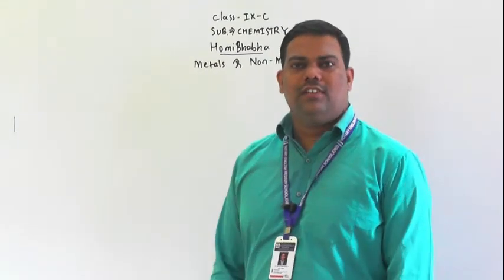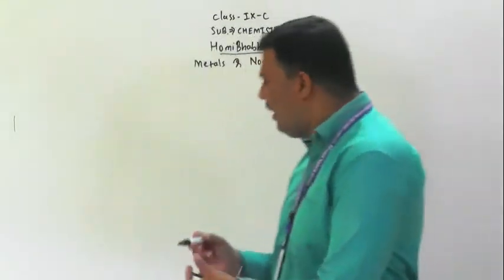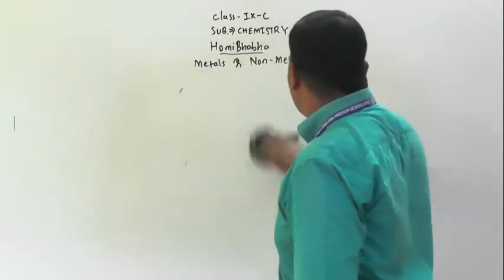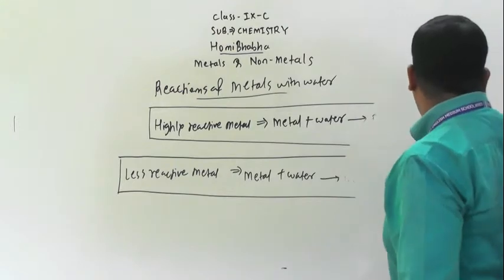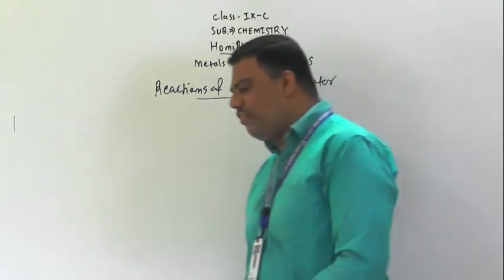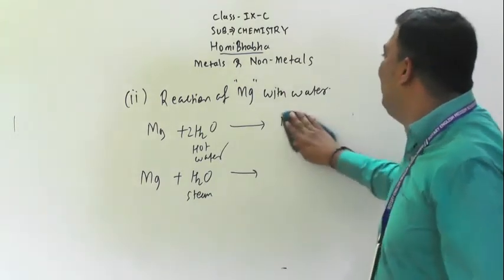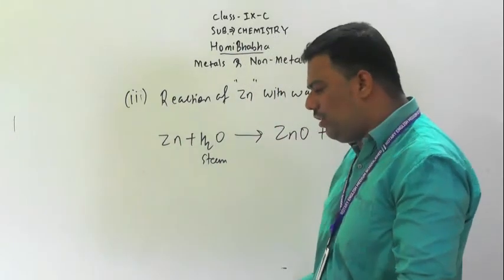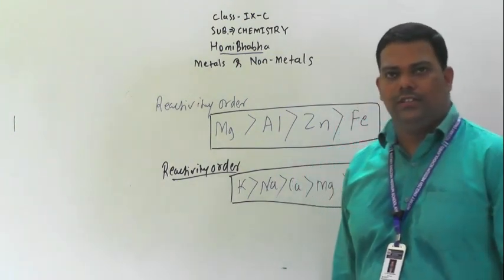Metals & Non Metals-3